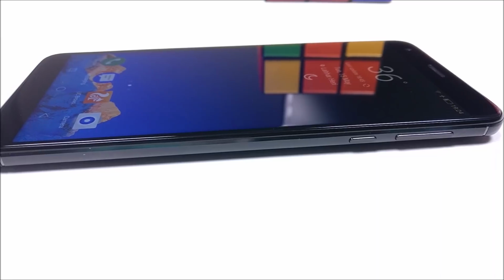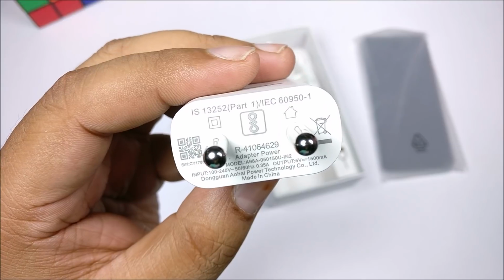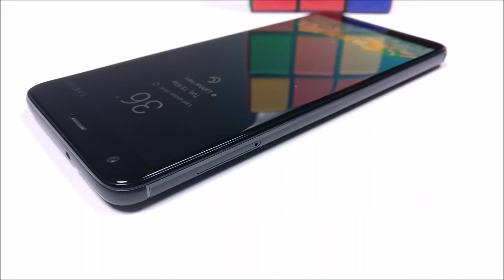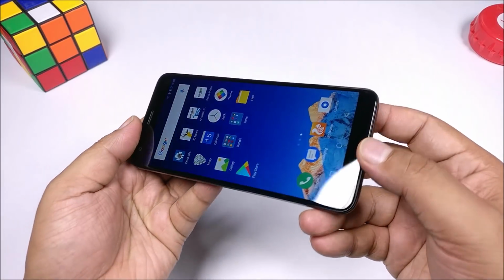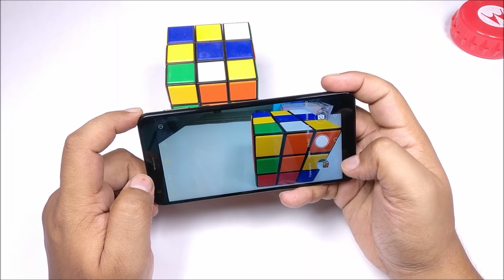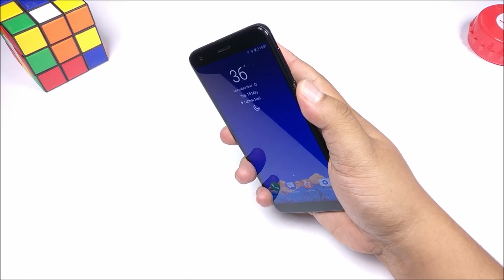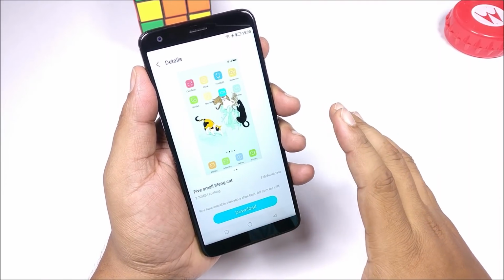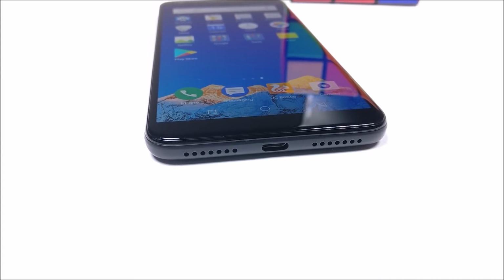InFocus Vision 3 Pro Unboxing and Top 6 Features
InFocus Vision 3 Pro Unboxing and Top 6 Features including a look at the camera, specifications, software.